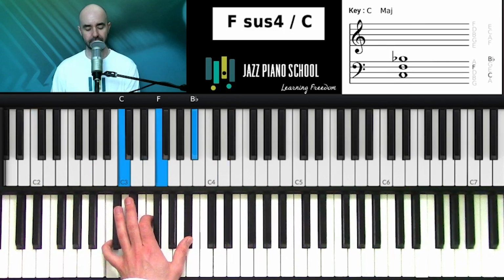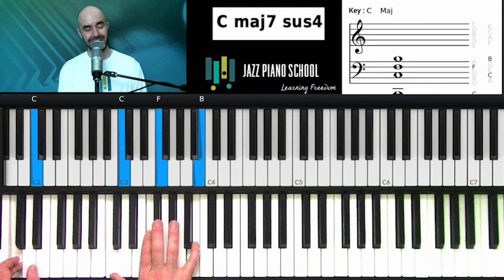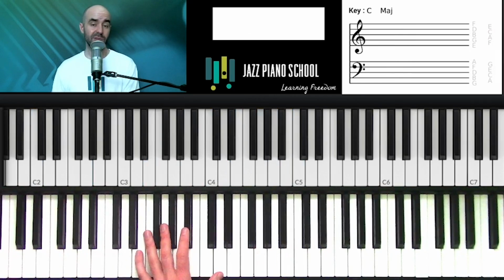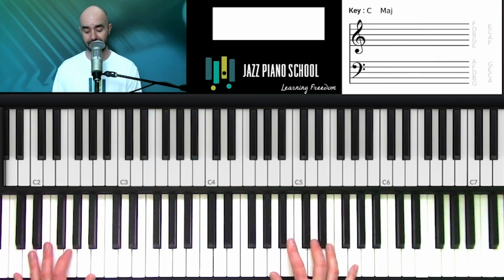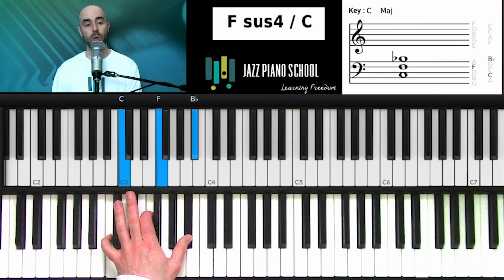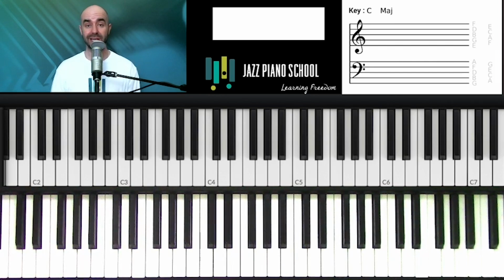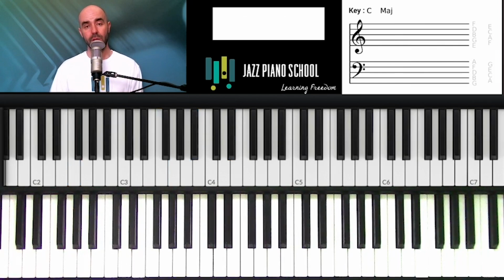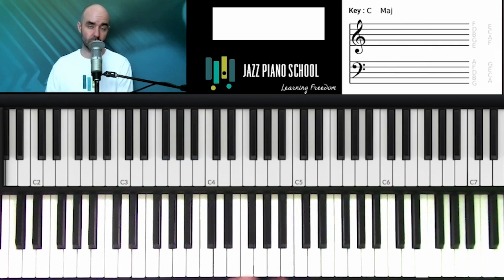Modern Jazz Basics in 7 Steps - Ep. 329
As with everything in life, a couple small changes can produce big results. The same holds true for creating a modern jazz piano sound. With a couple of small but mighty elements, you can begin to easily produce a modern jazz sound in your playing. But fair warning, even though each step is small, it does require a lot of practice. Let's dive in!

like you're still constantly guessing, can't play any tunes without copying what someone else has played, and don't know how to connect all the tid bits you've learned?